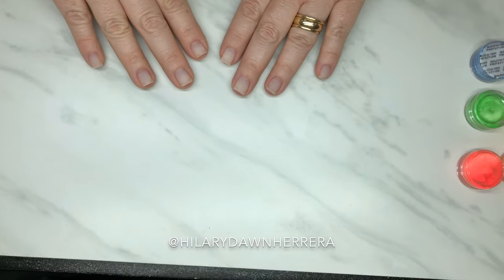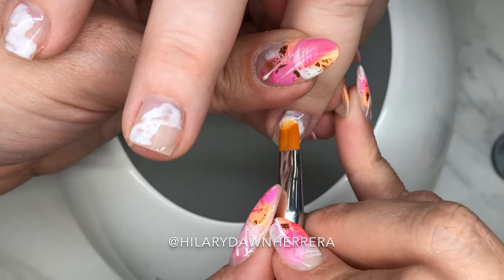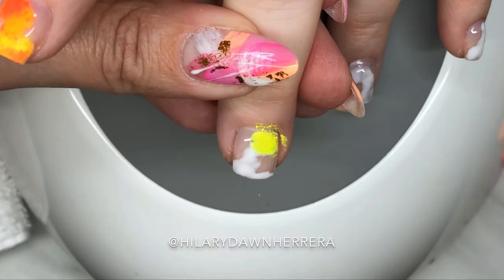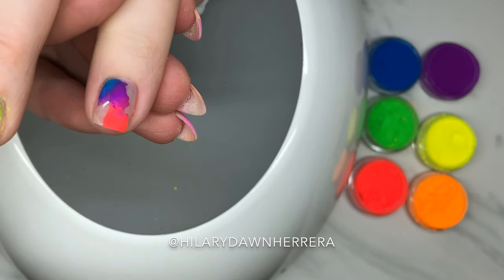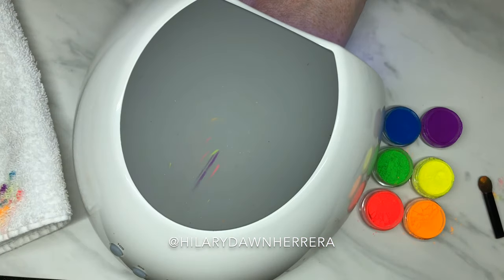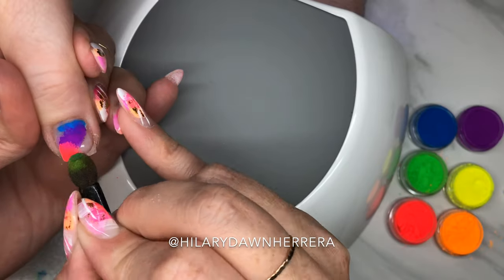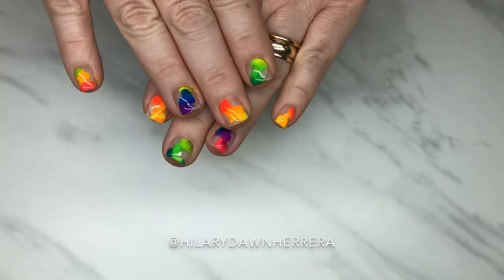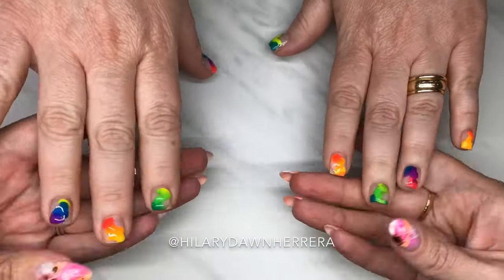NEON NAIL ART | Hilary Dawn Herrera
Welcome! I share all the things I have learned (16 yrs.) and am learning  in the nail & beauty industry.  I am a licensed educator, salon owner, nail tech, and beauty enthusiast.  Check in for new videos being uploaded all the time.